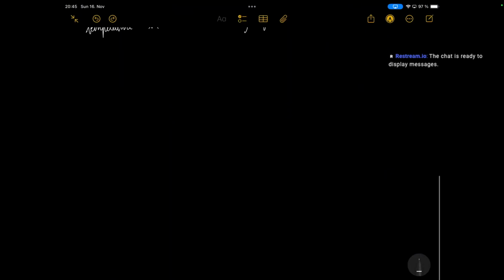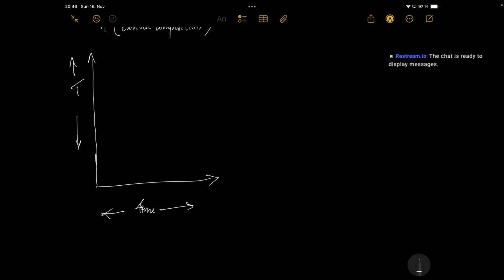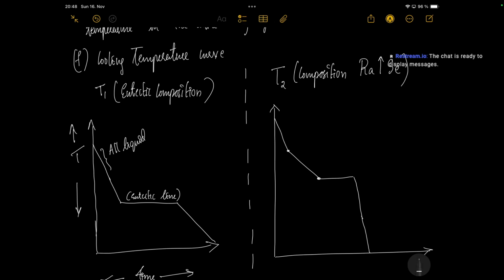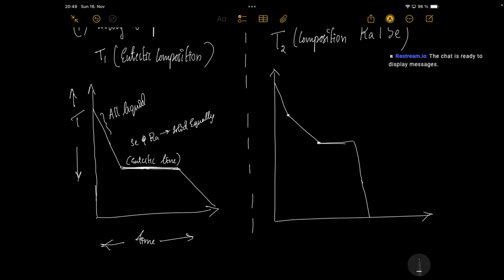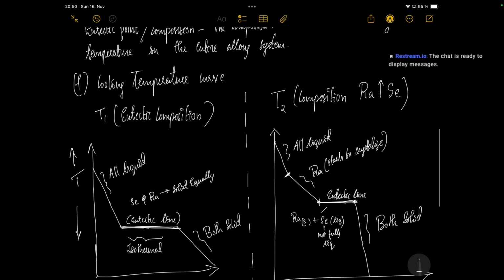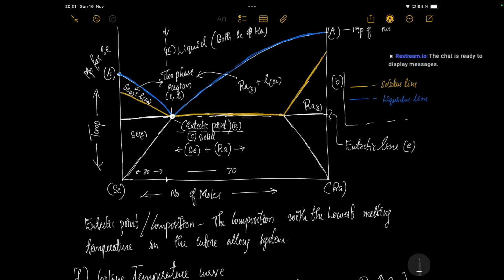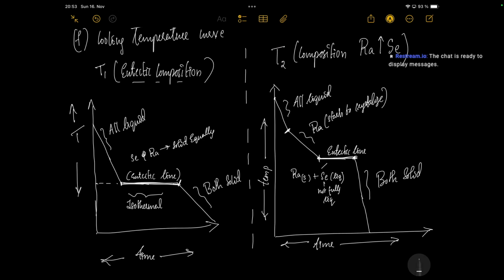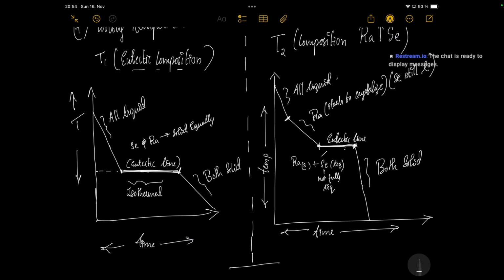Cooling Curves | Eutectic vs Normal Composition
Explaining the cooling curves for both eutectic composition and a normal (non-eutectic) composition. This is part of the Crakathumb Explained series, where I document my understanding for future reference.